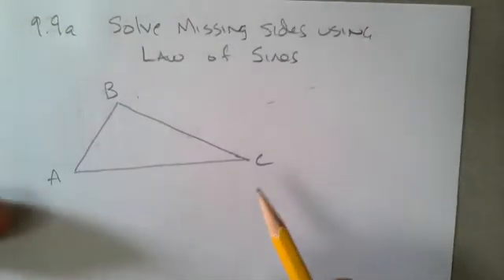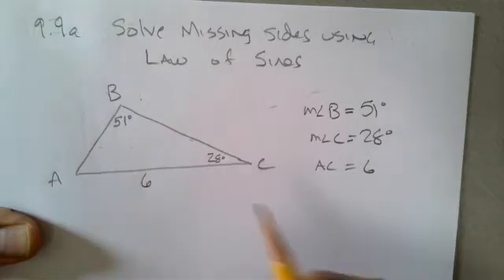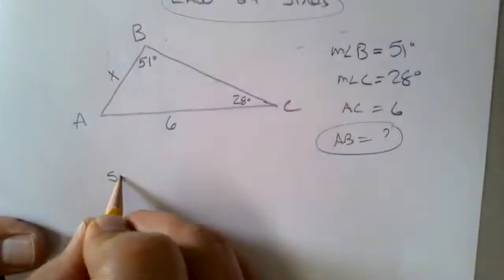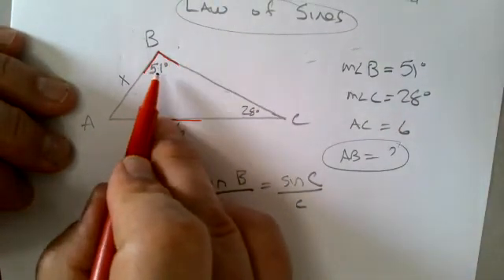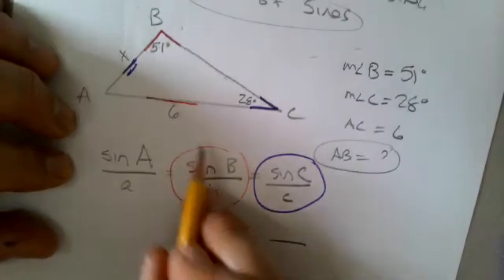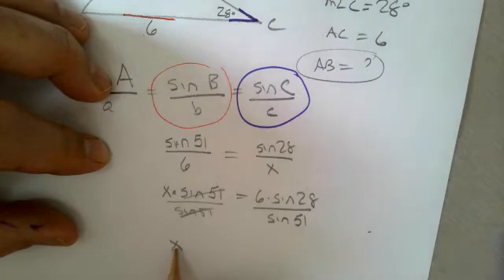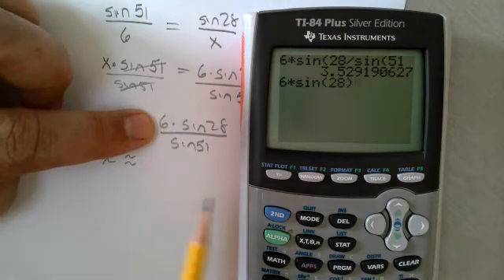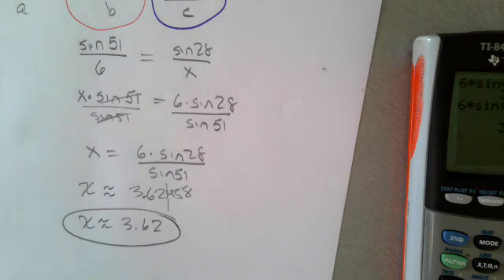Using Law of Sines to find missing side lengths in NON-right triangles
Mr. Erlin shows how to use the Law of Sines to find missing side lengths in a triangle.  This video does not delve into the derivation, nor does it address how it can be used to find missing angles.